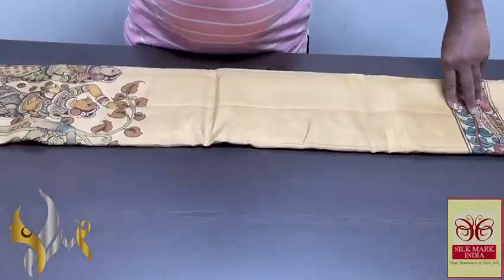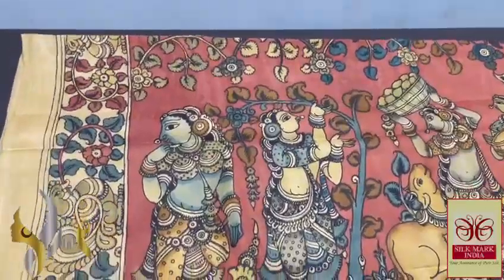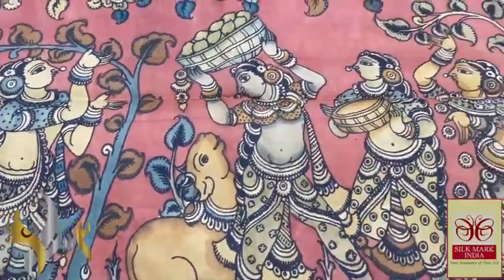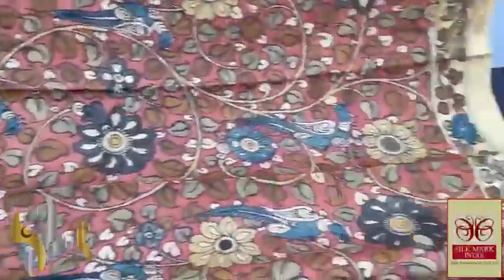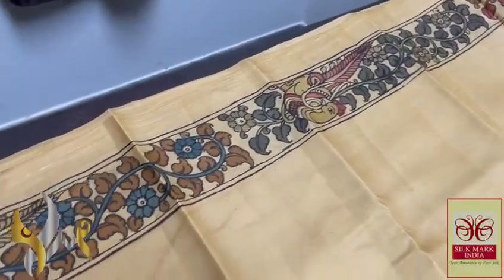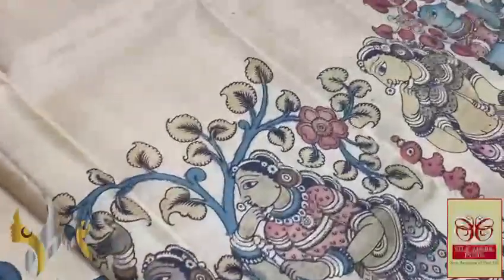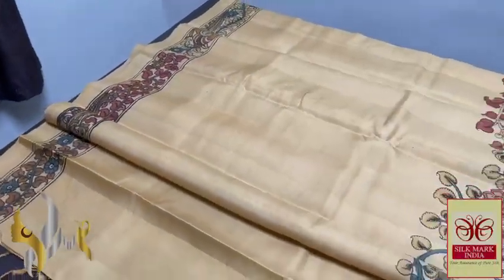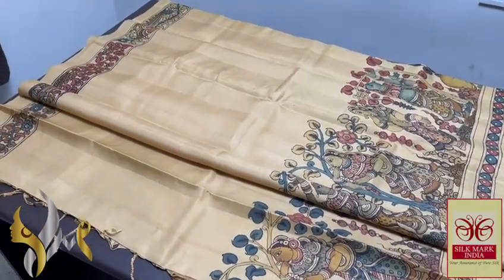pure kanchipuram pen kalamkari silk sarees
*New launch work in penkalamkari monolithic work in plain kanchi softsilk saree*

🧶*Original PenKalamkari  handpaint Kanchipuram plain softsilk sarees*

🧶*MSP 14500+shipping*

🧶 *Note : only physics damage in Saree possible to return& handloom mark not consider as a damage its very common on silk saree & colour resolution will vary camera to camera & its a pure handpaintsarees smudeges are very common*

Ping me for orders